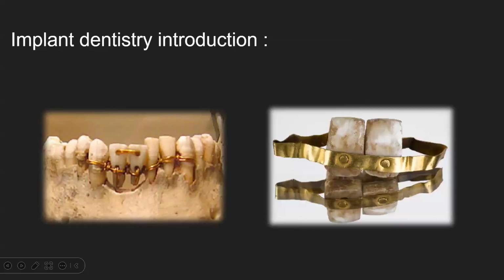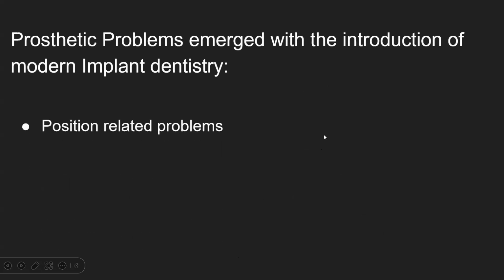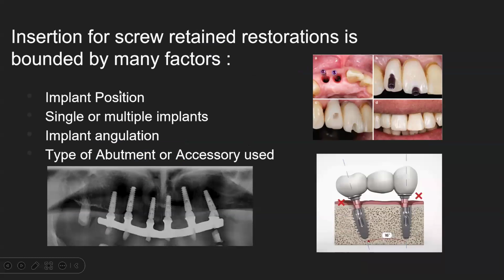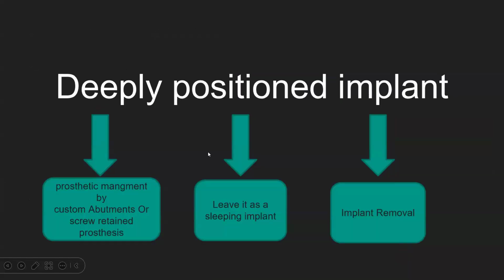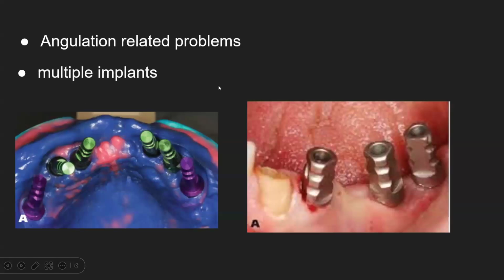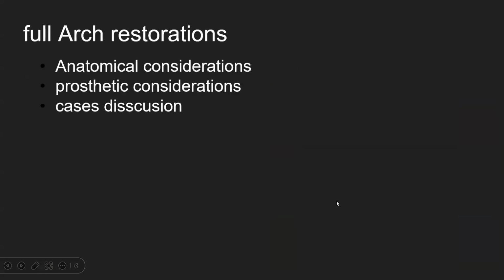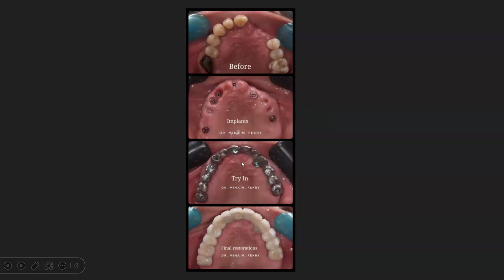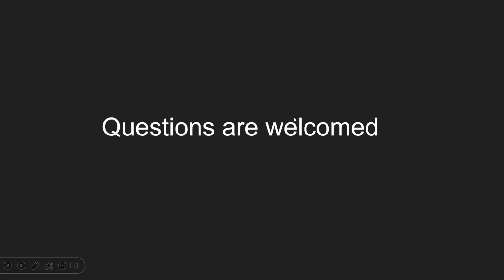"Contemporary Implant Prosthetics – What Every Implantologist Should Know" MGM WEBINAR 3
💡 In this power-packed session, we’ll dive into:
• Multiple implant placement strategies
• Managing surgical errors prosthetically
• Smart treatment planning for multiple implants
• Splinting considerations — when and how
• Angled implants, abutments & achieving perfect parallelism
• 3D multiple implant placement
• Impression techniques for single implants
• Fixed & removable prosthetic designs and materials
• CBCT treatment planning
• Single implant restoration — pros & cons
• Full-arch scenarios done right